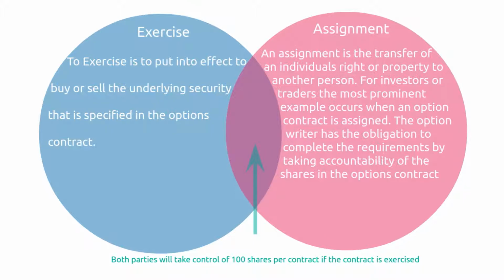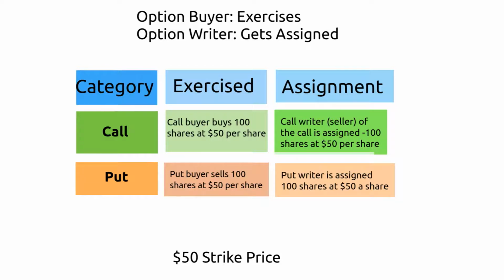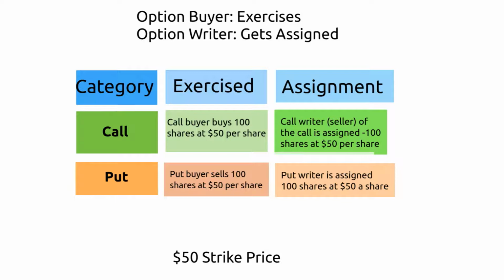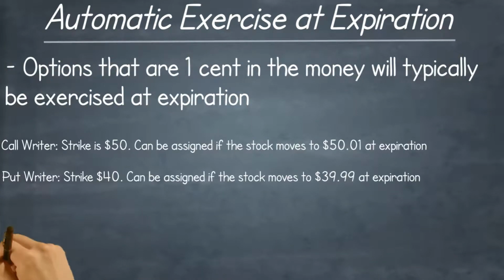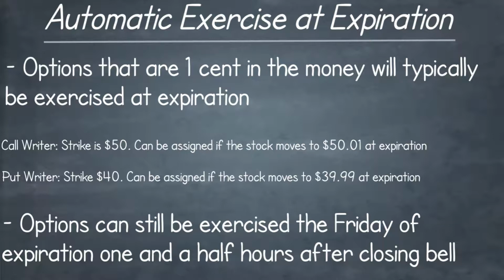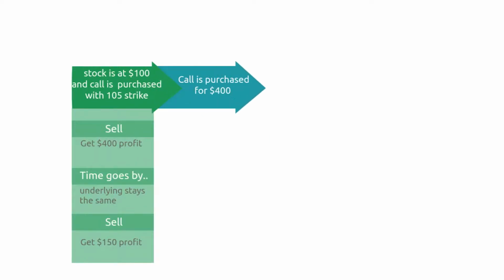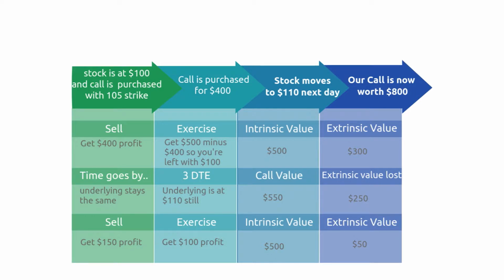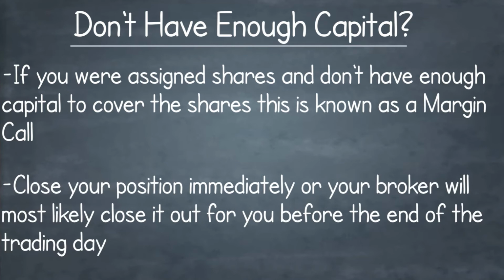Option Assignment & Exercise | Options Trading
In this video I will go over option Assignment & Exercise which is very important to know when options trading. I am not a financial advisor and this should not be taken as financial advice.